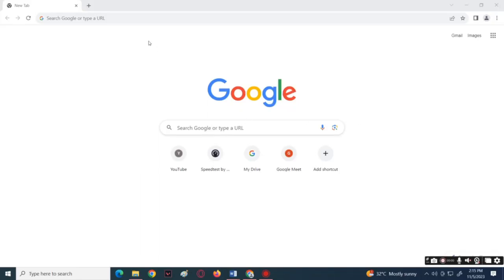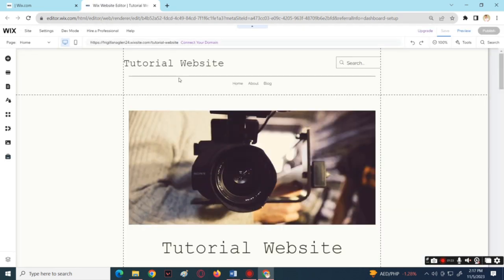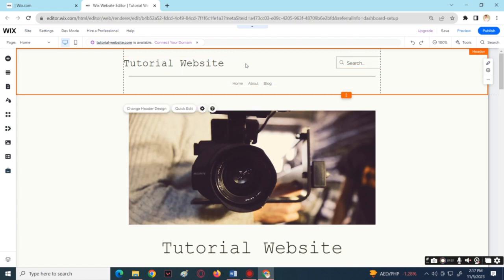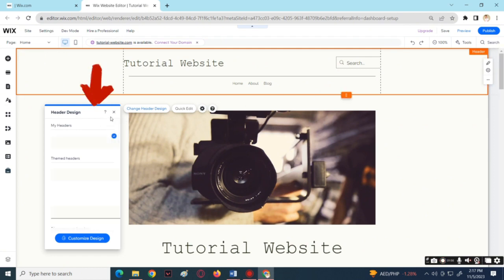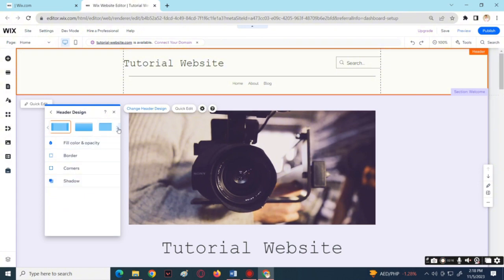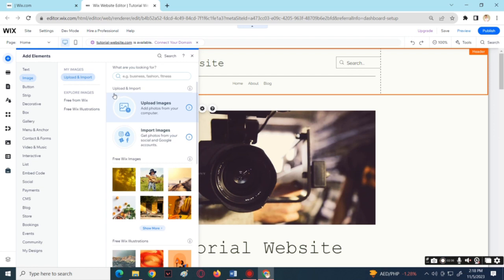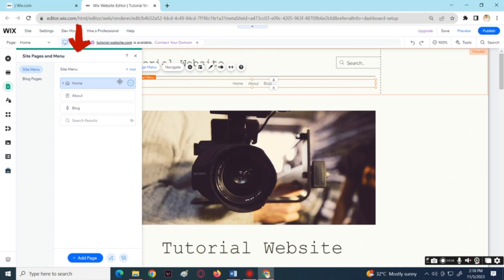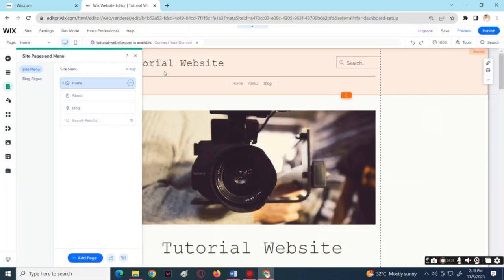How To Edit Header On Wix Website